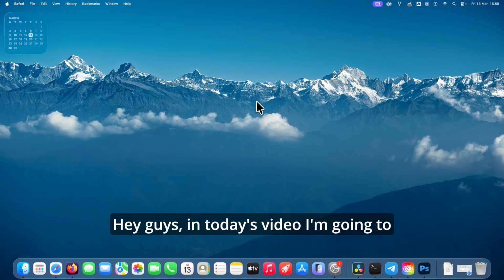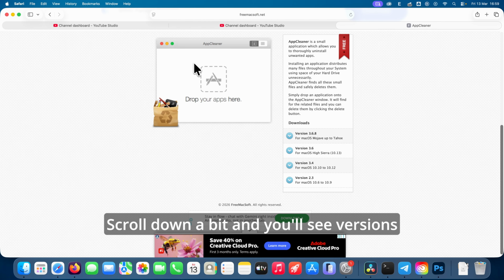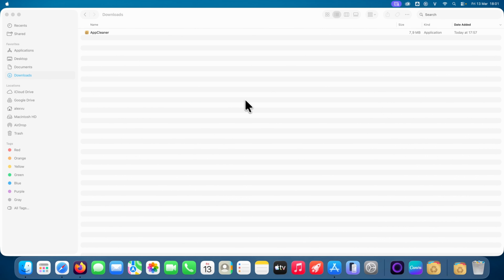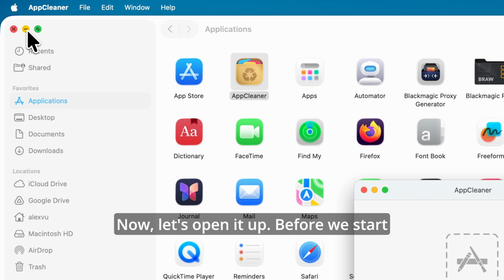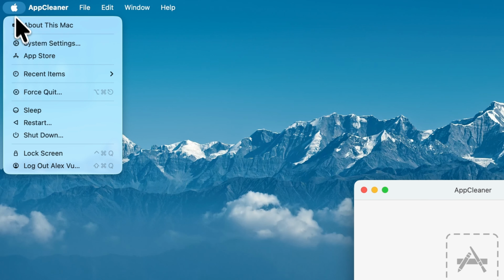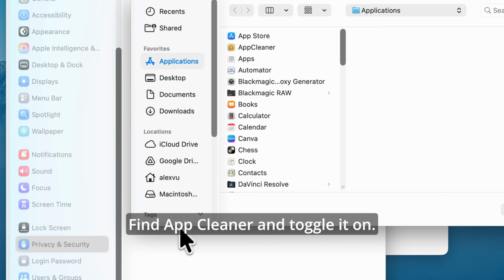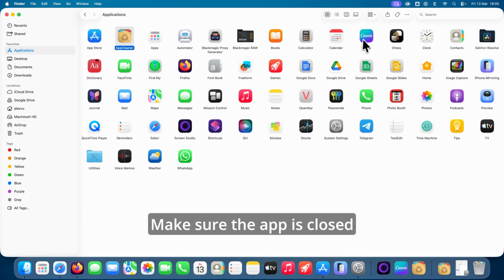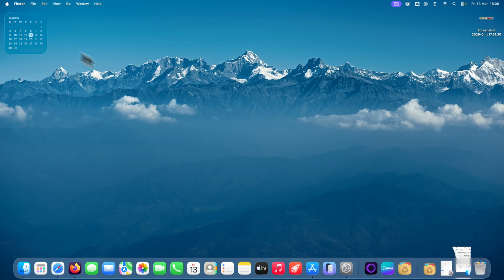How to Install AppCleaner Download for Mac on macOS Tahoe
Looking for the right AppCleaner download for mac in 2026? In this video, I’ll show you how to safely get the latest version (3.6.8) for your macOS Tahoe 26.2. We’ll cover everything from the initial download to configuring the 'Smart Delete' settings for a deeper clean.